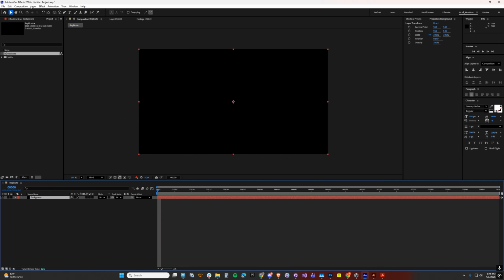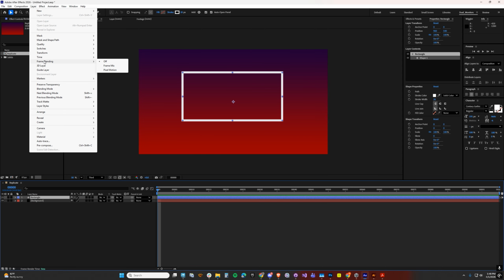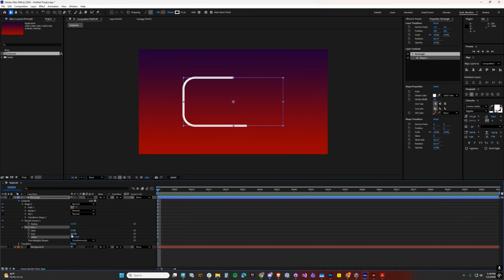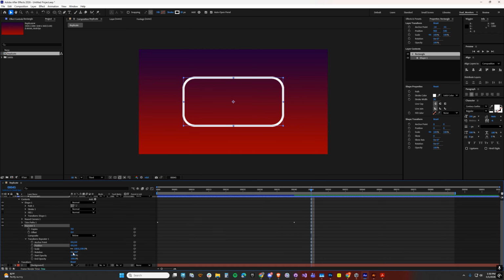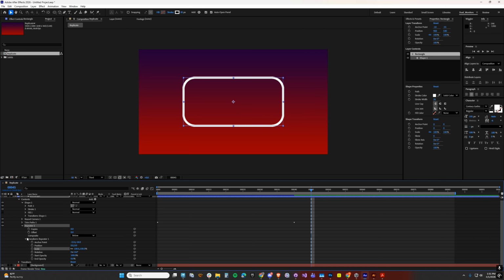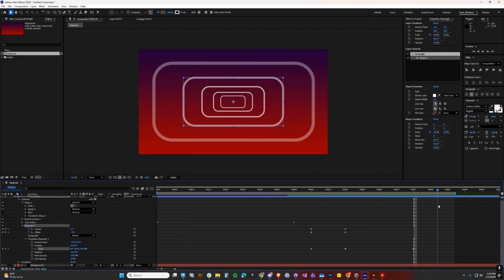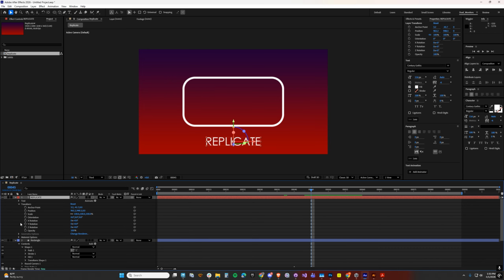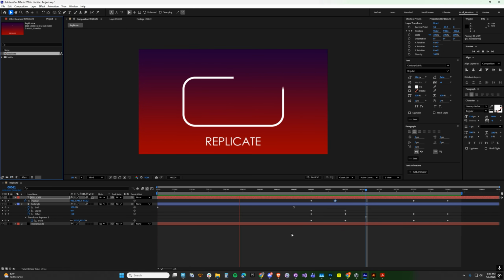Motion Graphics 101 - Lesson 10 B - Duplicate paths using the "Repeater" function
In this simple lesson, students will be introduced to the repeater add on for shapes in After Effects.  Although this function is simple in execution, this can be used to create complex and dynamic animations.